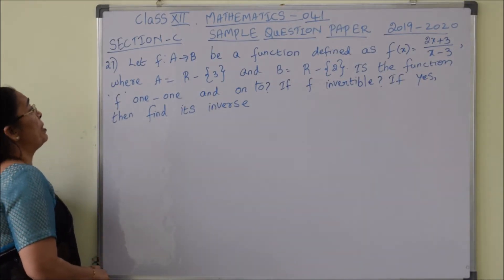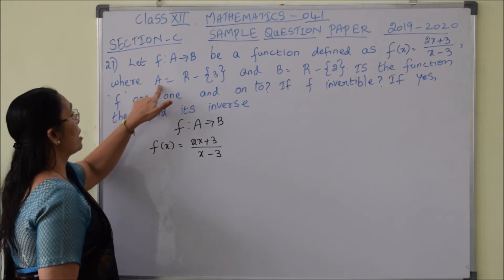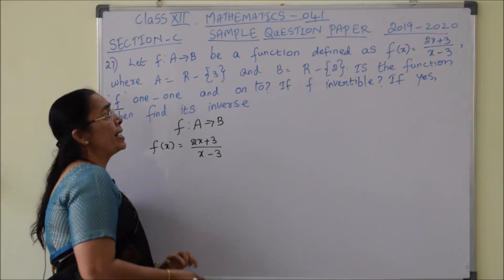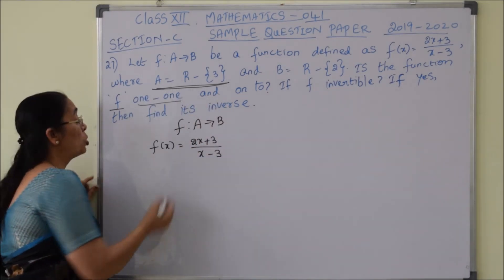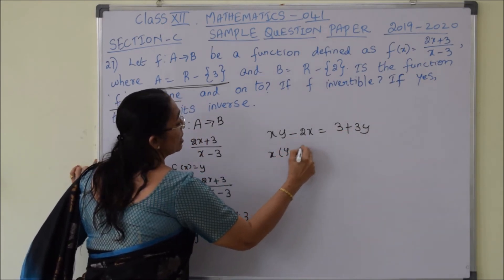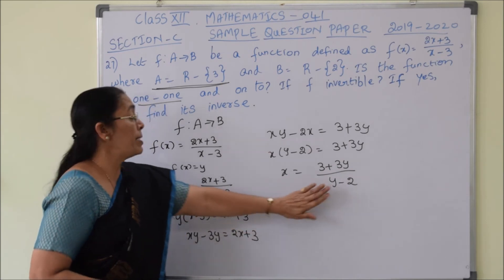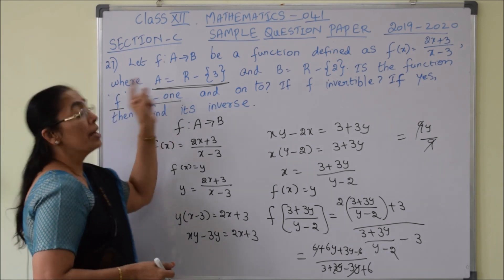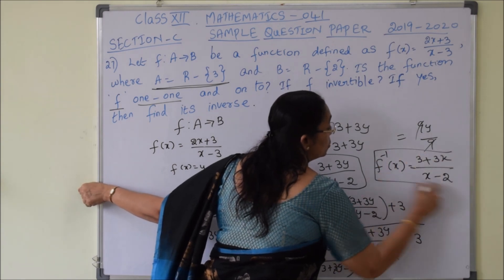Class 12 Mathematics Sample Question Paper 2019-20 (Part 14)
Sample Question Paper 2019-20 Question 27